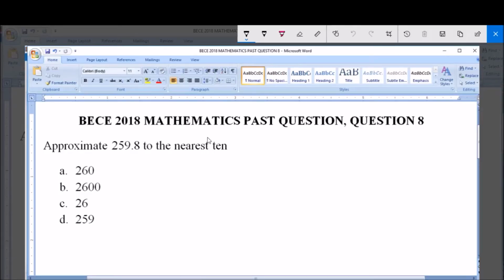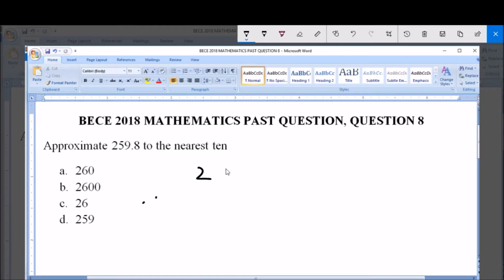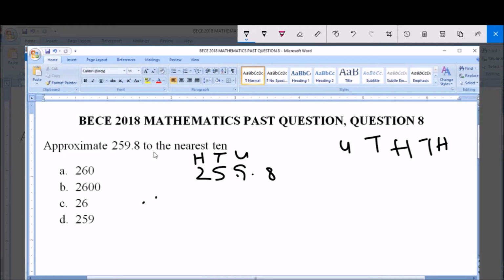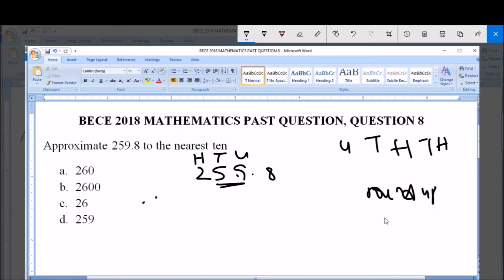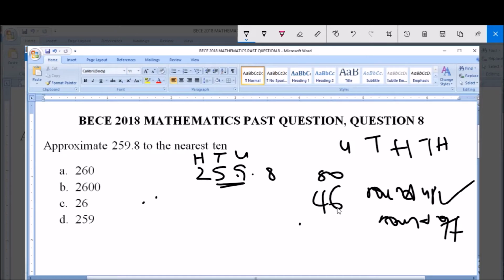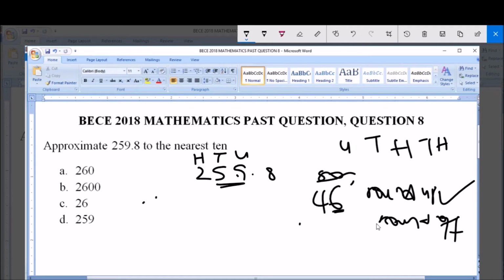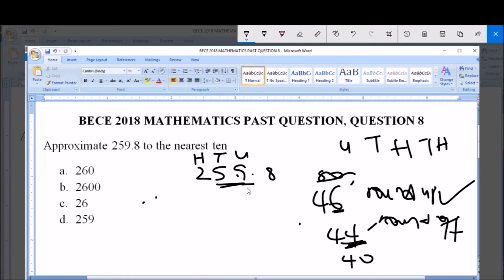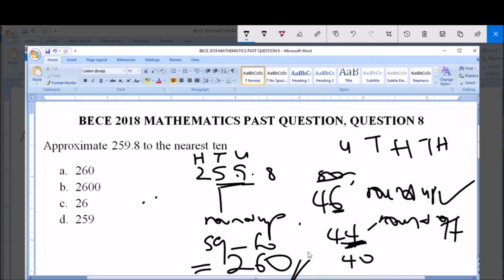BECE 2018 MATHEMATICS PAST QUSETION 8 Approximation